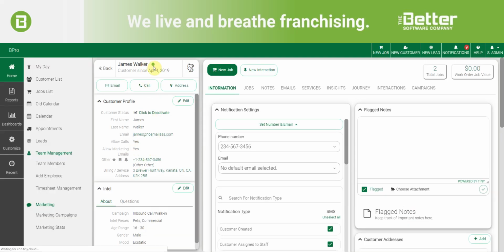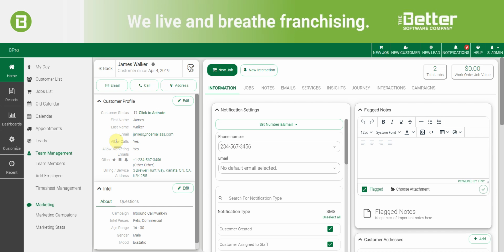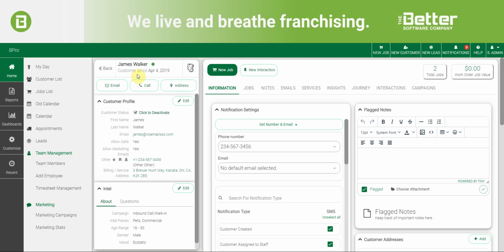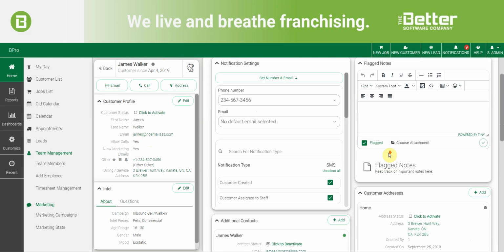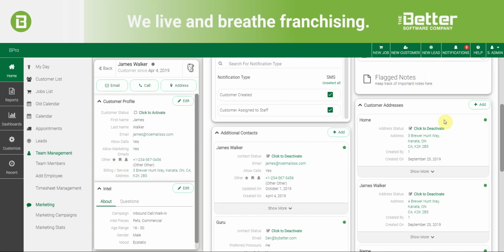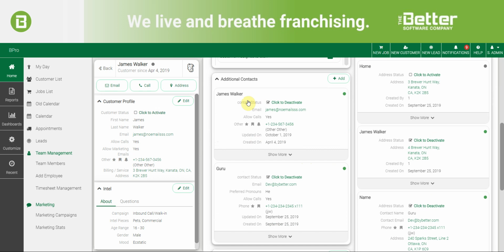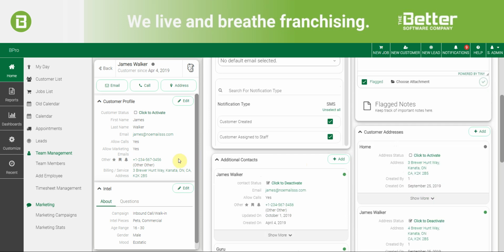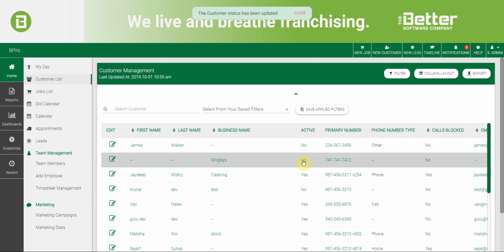Deactivate Customers Contacts and Addresses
In this video, we show you how you can deactivate customers,. contact and addresses in BPro.